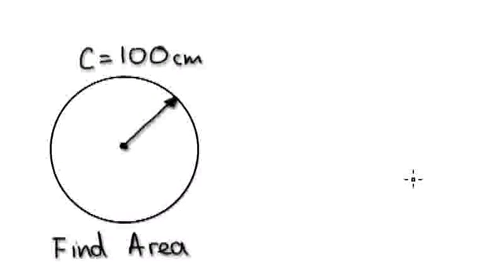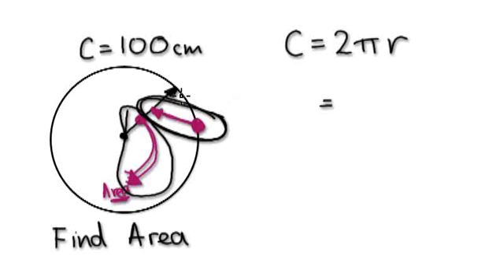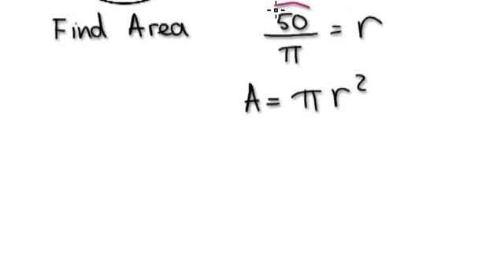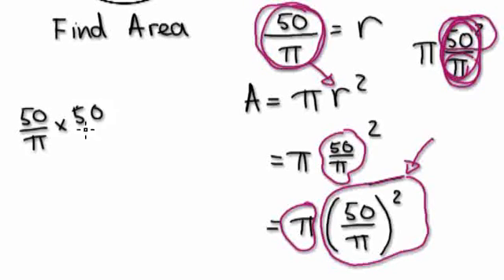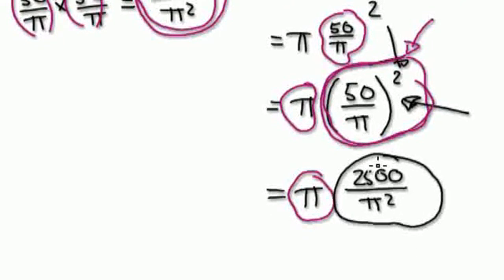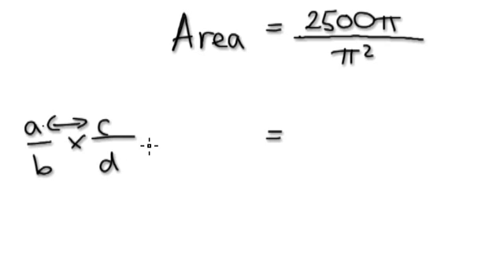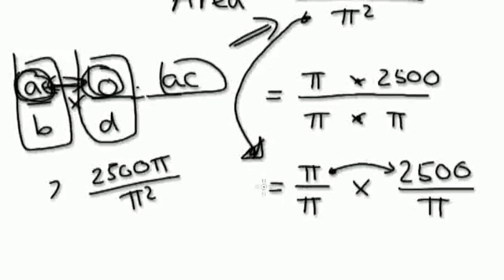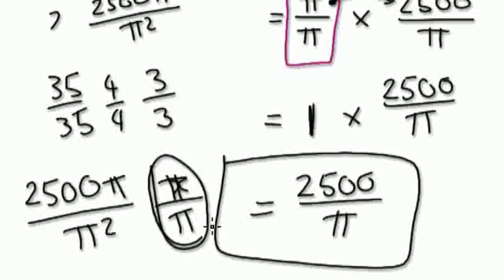Video 178 - Circumference to Area